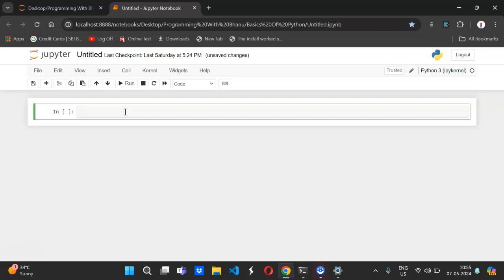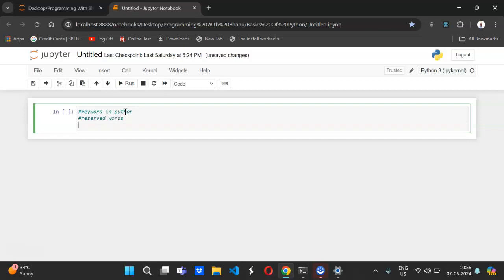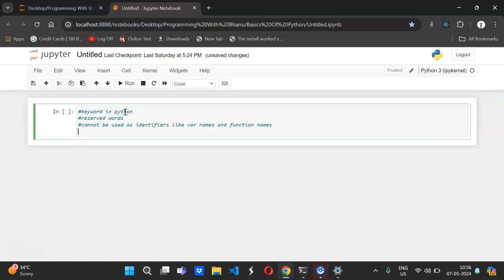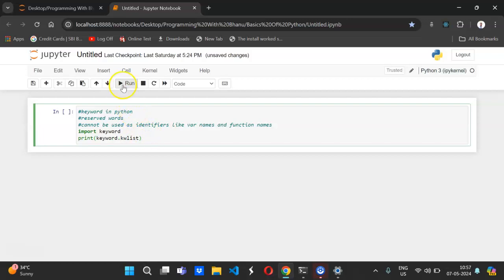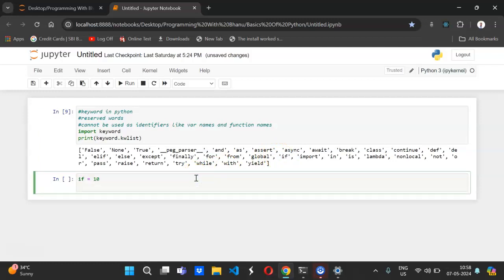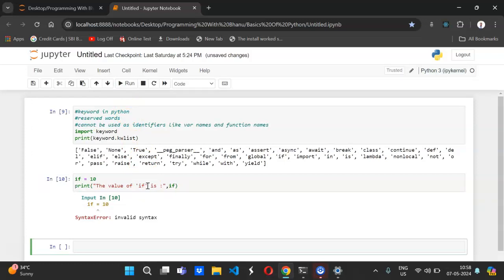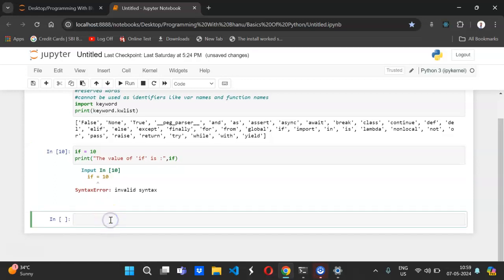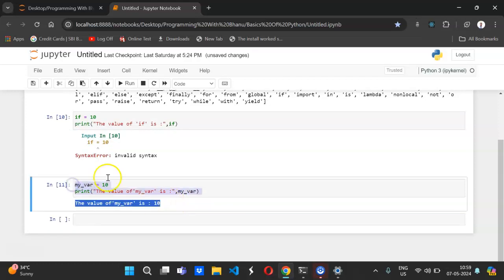Python Keywords Explained Beginner-Friendly Tutorial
In this episode, we delve into the heart of Python syntax, exploring the intricate world of keywords and variables. Discover the dos and don'ts of using keywords as variable names, and uncover the secrets to writing clean, error-free Python code. Whether you're a seasoned Pythonista or just starting your coding journey, join us as we unlock the power of Python together. Let's dive in and conquer Python together!